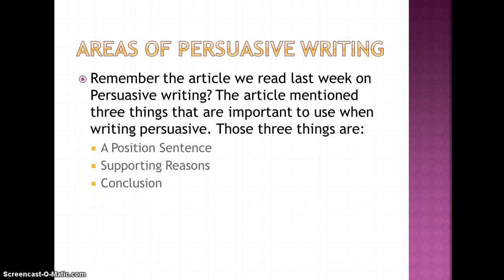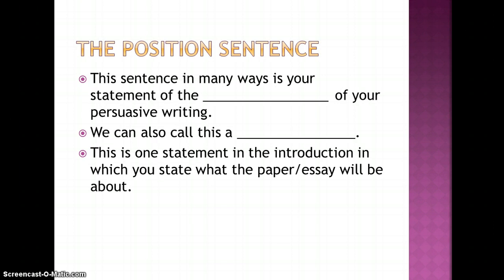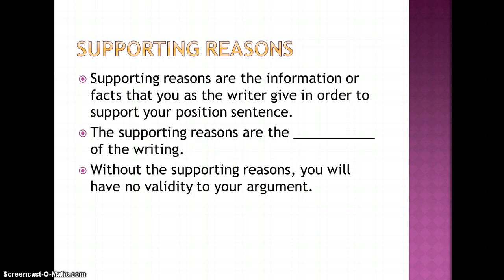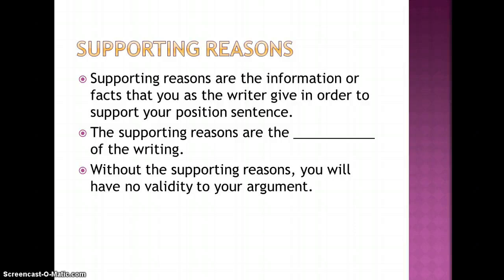Persuasive Writing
Focusing on Idea and Content in persuasive writing.